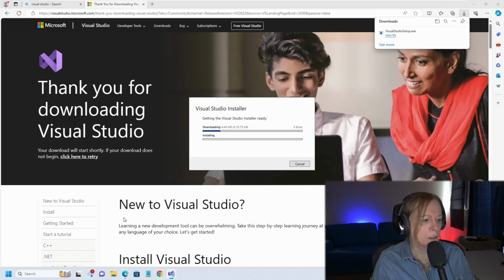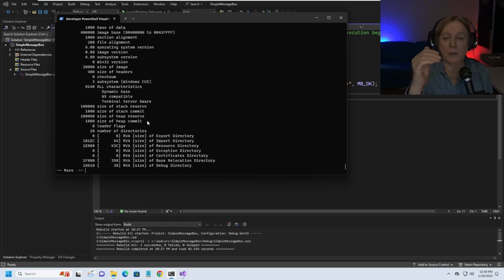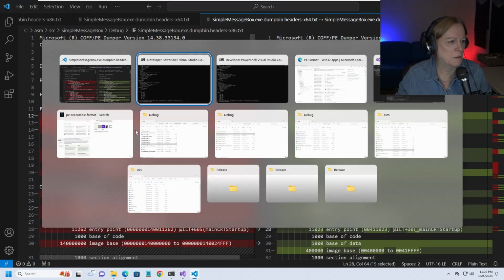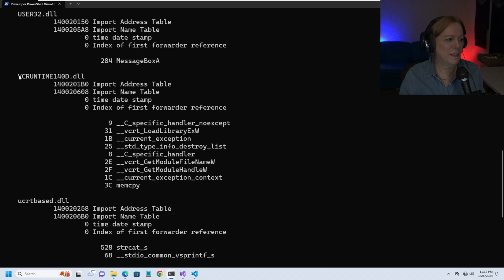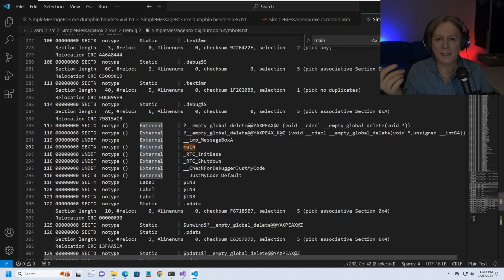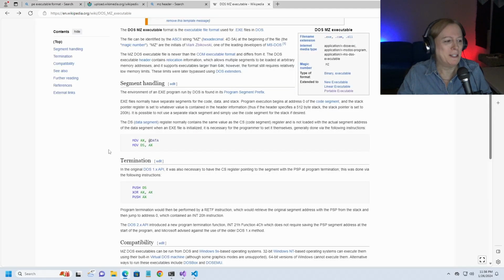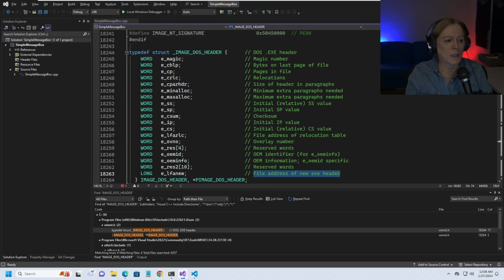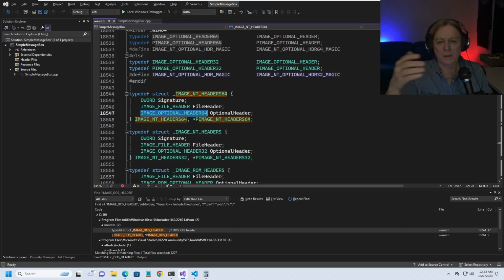dumpbin.exe, link /dump, and the Portable Executable Format (PE Format)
Hi everyone! This video covers...
• Use tooling, SDK headers, and docs to understand/navigate PE/COFF binaries.
• The MSVC tool dumpbin.exe which also accessible via the "alias" link /dump.
• Portable Executable Format (PE Format).
• Identifying PE exe "bitness" ... is a PE exe 32 or 64-bits?
• Dumping the PE header, comparing headers.
• Dumping a disassembly.
• Dumping imports/exports.
• Dumping symbols.
• Dumping sections.
• Determining section location symbol.
• Using your brain to parse the PE header.
• Every Windows EXE comes with a DOS program: DOS stub, MZ header.
• Finding the actual PE header.

Clickable Table of Contents
00:00 Start
00:15 Overview
00:30 Install Visual Studio 2022
01:12 Install VSCode
01:28 Install ""hex"" viewer/editor
01:46 SimpleMessageBox console app
02:11 Build debug x86 and x64
03:32 VS command line for x86
03:52 dumpbin, link /dump overview
05:58 dumpbin /headers
07:00 Identifying 32-bit PE exe
07:18 Portable Executable (PE) Format
08:32 link /dump == dumpbin
09:02 prep to compare dumpbin header output
09:33 Open command line for x64
10:00 Identifying a 64-bit PE exe
10:59 comparing x86 / x64 header output
14:25 dumpbin /disasm
15:14 Ghidra better, why dumpbin?
16:59 dump /disasm to file
17:32 finding main in dumpbin disasm
18:26 dumpbin /exports
19:21 dumpbin /imports
23:37 summary of sections
24:13 dumpbin /exports revisited
25:21 dumpbin /symbols
26:18 finding 'main' in .obj file
26:29 Identifying external/static linkage
27:38 Runtime dependency on 'main' function
29:54 identifying symbol section
30:47 disassemble .obj
32:22 your brain the PE parser
32:50 DOS stub/header
33:26 MZ header
33:43 DOS stub's words to the world.
34:31 16-bit tangent (optional)
36:28 SDK headers as docs
37:15 searching SDK headers
37:28 IMAGE_DOS_HEADER (DOS header struct)
38:00 m_cparhdr, size of DOS header
38:53 a paragraph is 16 bytes
39:25 offset to PE header (e_lfanew)
39:36 Windows, a new OS?
40:49 finding the new OS header
43:02 signature in SDK headers
43:24 IMAGE_NT_SIGNATURE (PE00)
43:58 COFF File Header
44:55 Summing it all up
47:45 Outro

• Hidden 16-bit DOS app inside your Windows apps - Use Ghidra and 16-bit debug.exe to analyze/run it!